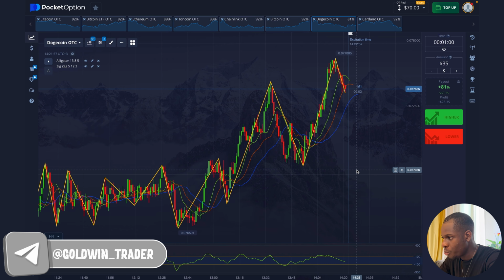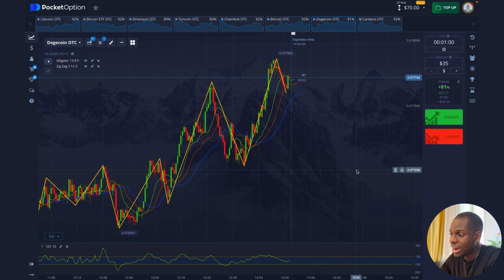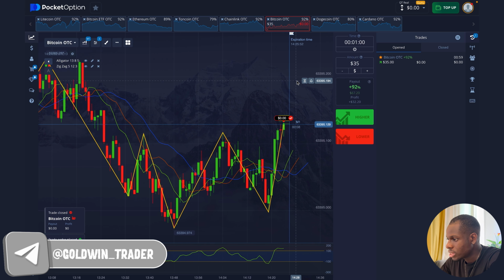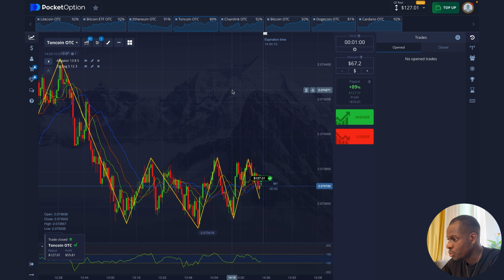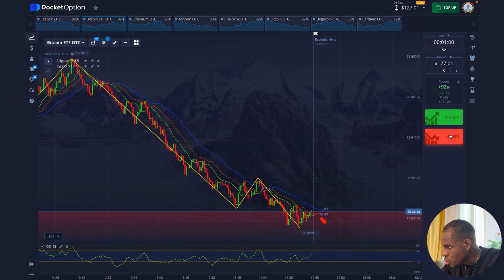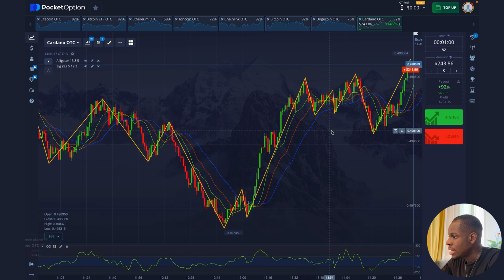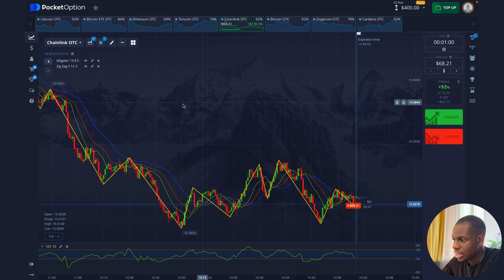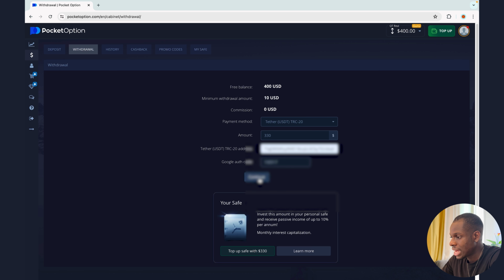You Must Try THIS TRADING STRATEGY on Pocket Option | Binary Options Trading Strategy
Master trading on Pocket Option with this powerful pocket option strategy built for consistent wins in binary options trading. I’ll show you how to use the best binary options strategy and pocket option trading setups that real traders use daily. Learn how the pocket option bot and pocket option signals can boost your accuracy while following my binary options trading strategy step by step.

This pocket option tutorial and binary options tutorial are perfect if you’re getting started with binary trading or want to refine your binary trading strategy for higher payouts. Watch real-time results through live trading examples using my pocket option ai trading bot and the pocket option 1 minute strategy, ideal for quick day trading sessions.

Whether you’re testing your next trading strategy on btc or exploring the binary option market, this video gives you the full roadmap to dominate pocket option and make smarter trading decisions in 2025.

On my YouTube channel where we speak about things like:
- binary trading
- how to make money online
- pocket options